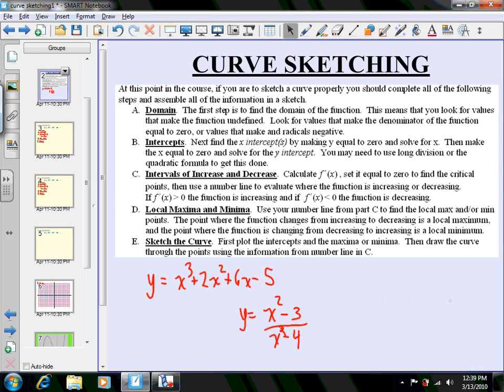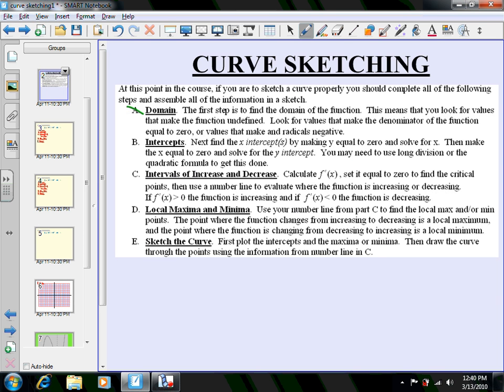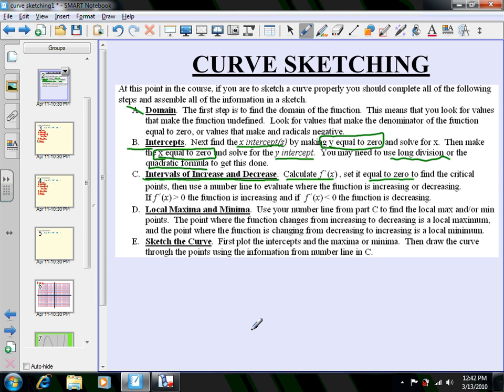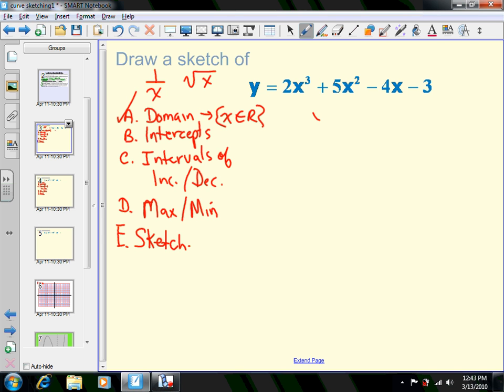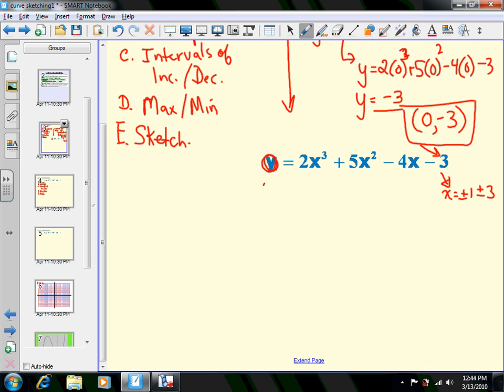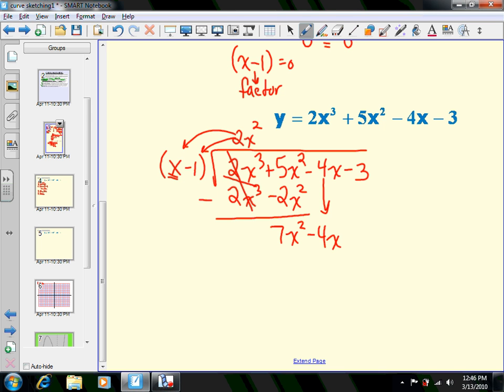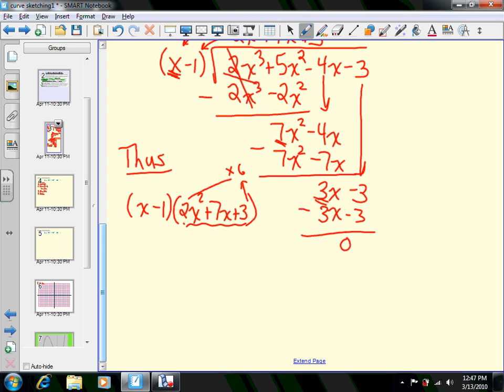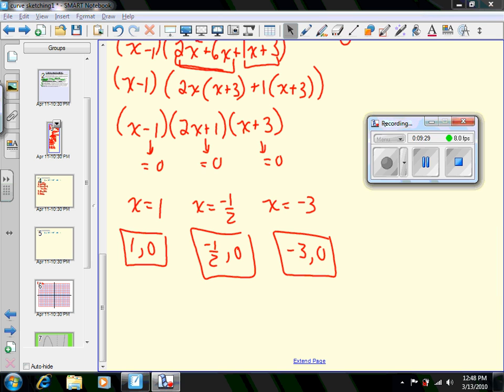Curve Sketching Part 1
In the 3 part video, I am introducing the steps to sketching simple polynomial functions.  The steps covered are finding the intercepts, the critical points, the intervals of increase and decrease, the maxima and minima, and sketching the curve.